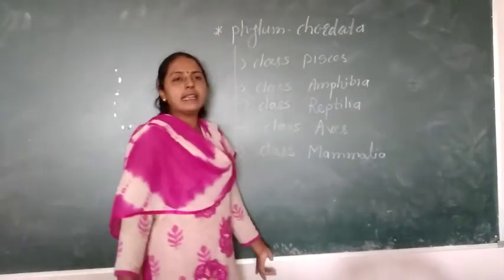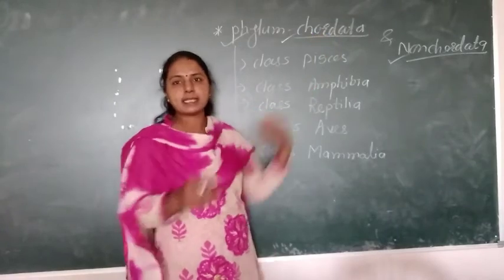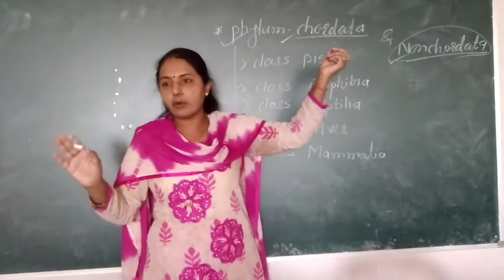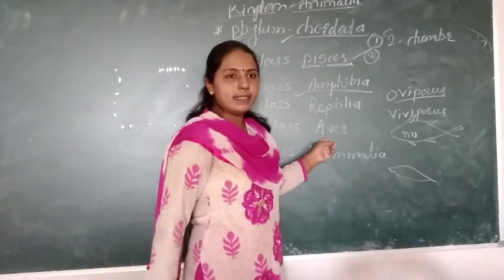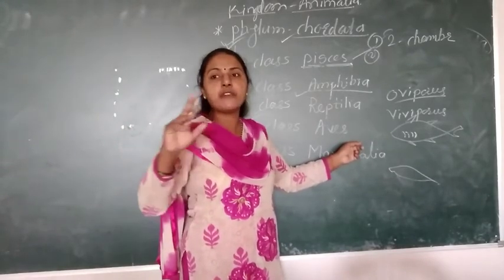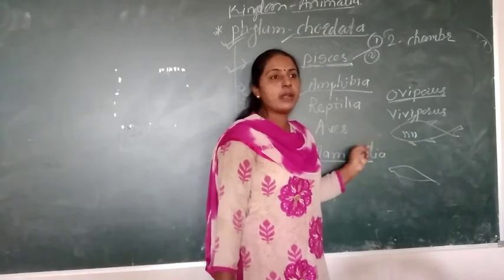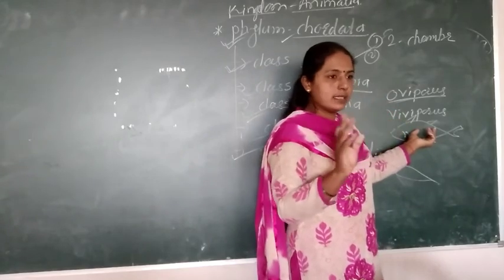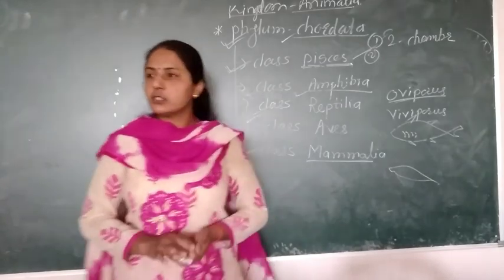phylum chordata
copyright (made for kids)